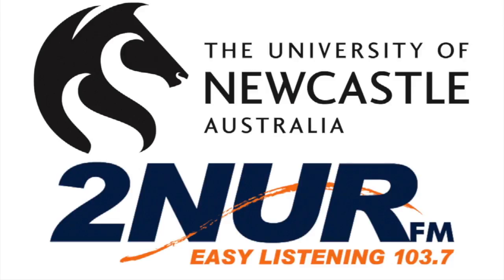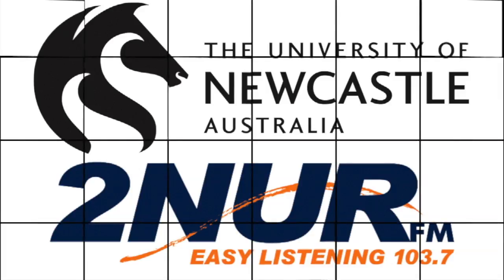Professor John O'Connor - the Science of the perfect swing in golf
Professor John O'Connor, School of Mathematical and Physical Sciences, University of Newcastle, discusses the Science of the perfect swing in golf.